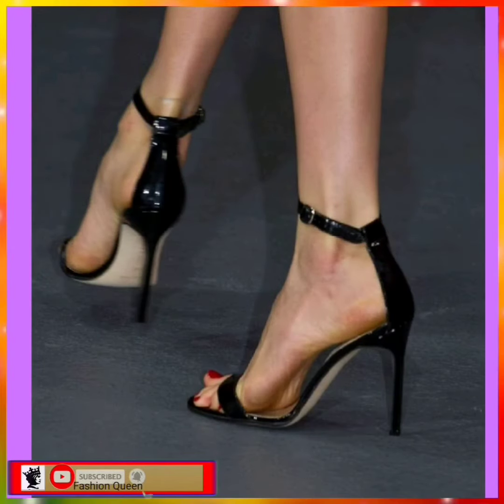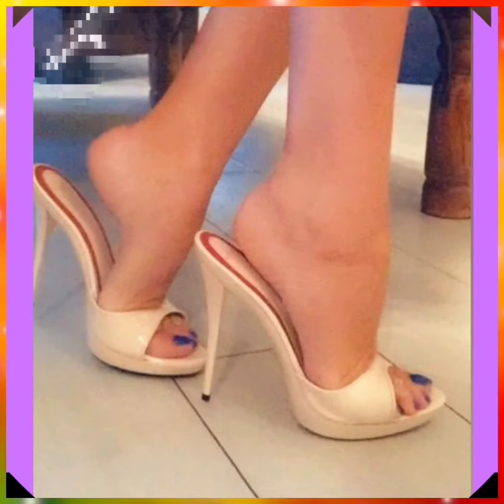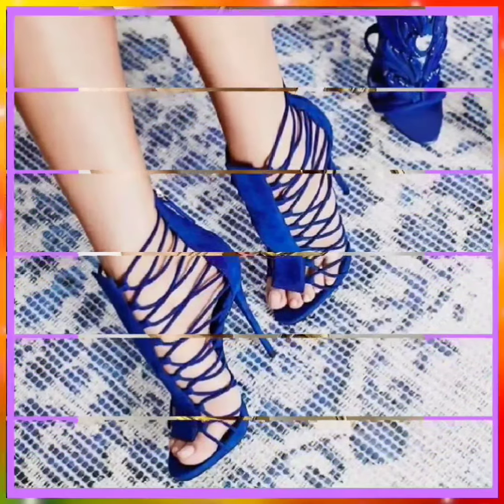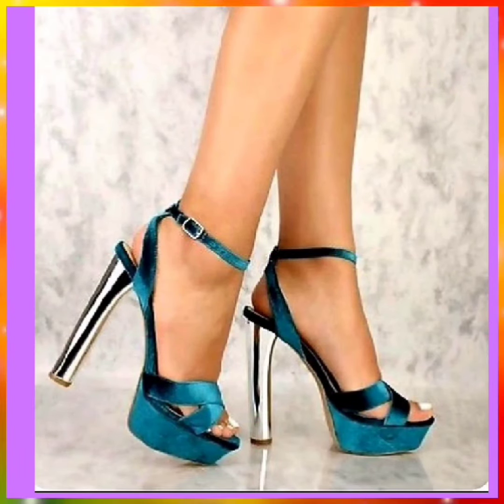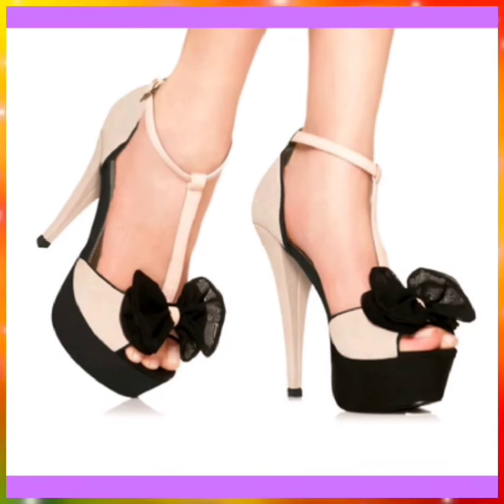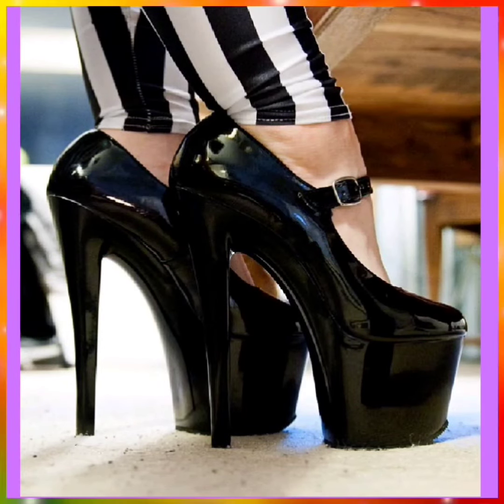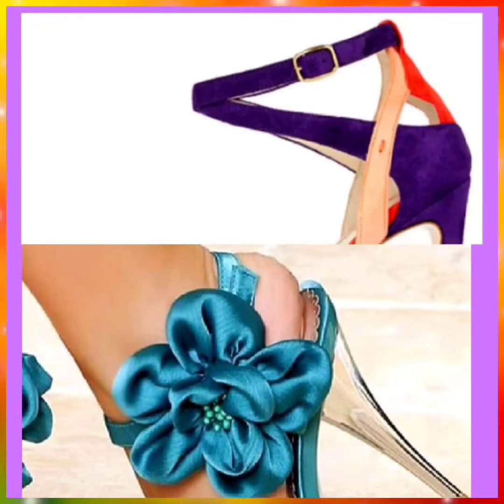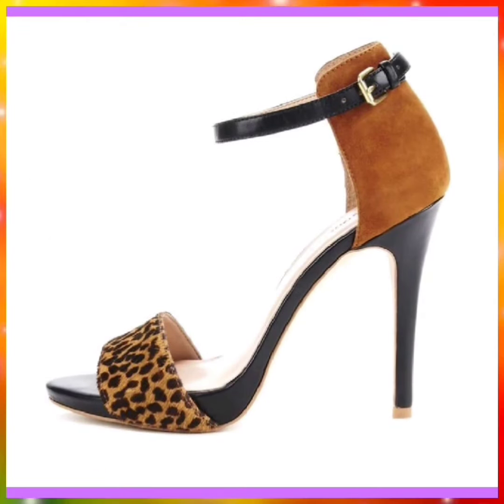Artistic Footwear Design for ladies Pencil High Heels Sandals Shoes 2023 Design's for ladies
Woodland Sandals,
Sandals Strappy,
,Fashion Queen
High Pencil heels shoes,
Sandals,
Low Heels
Shoes Boot,
ShoesDazzle,
ChrisTian Louboutin
Pointed Toe,
 Women,Shoe,
Mules Shoes,
Heels & Wedges
 shoes Fashion
Peep toe shoe,
ladies shoes

pumps  heel , pumps Shoes  Pencil  Heels sandals for girls   platform , high heels for girls, Block  heels sandals, ladies
 every girls should have, heels collection,  of party wear  high heels shoe //heel sandals designs  flat sandals collection for girls, summer shoes for women , casual flat sandals
, fancy sandal design, , new summer sandals for ladies, black high heels, red high heels, white high heels, high heels for women meesho footwear,  flat slippers   Beautiful Strip shoes Flat sandals ideas new shoes collection for girls and women strappy,high heeled sandals,shoes,high heels
high heel sandal for girls., , chappals,  Ndure Shoes, , College wear flat sandal designs, comfortable and stylish  types of sandal, girls ,  the trendy girls  shoes, the trendy girl sandal, Trendy Working flat sandals, footwear
types of heels every girls should have, heels collection, Working  to wear in, College to Wear in ,School boot.   to wear  in Office    shoe, fashion for girls,